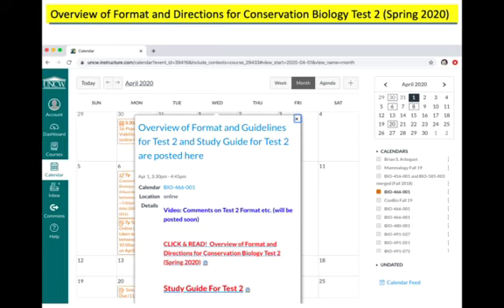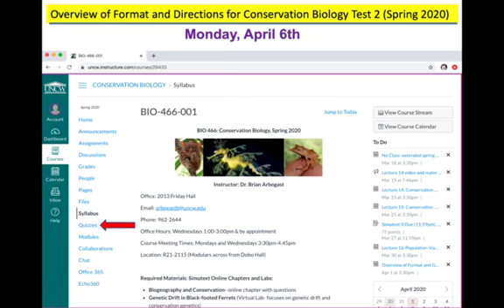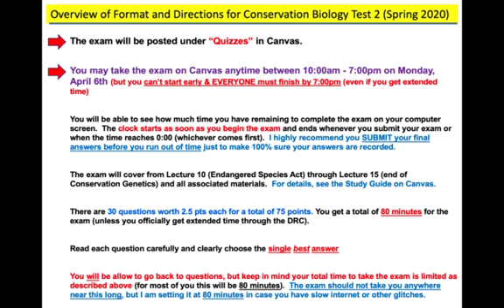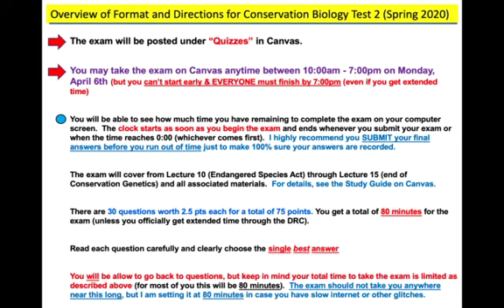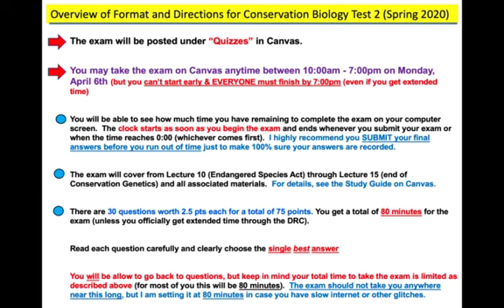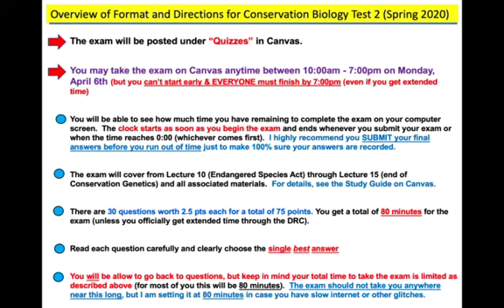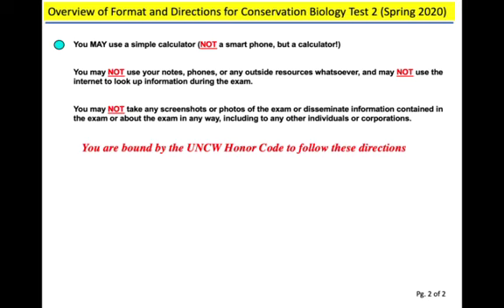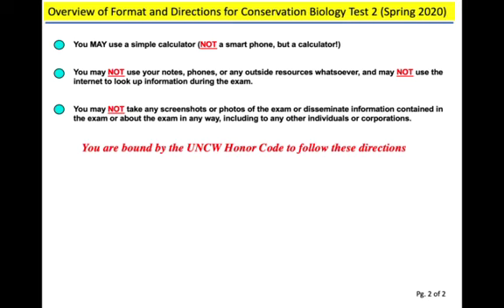ConBio Test2 Video Directions 480p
Overview of the guidelines for Test 2